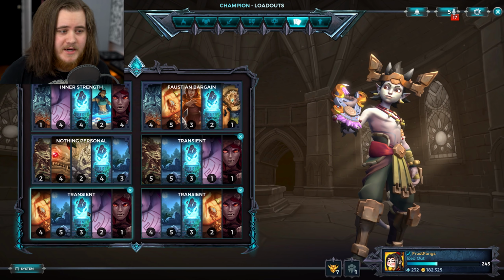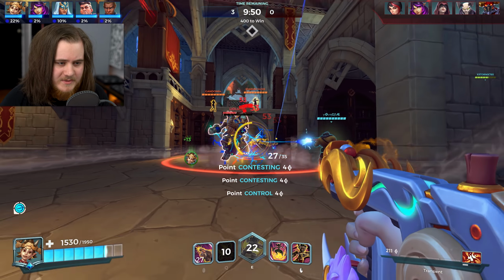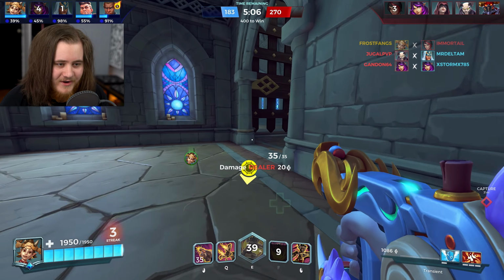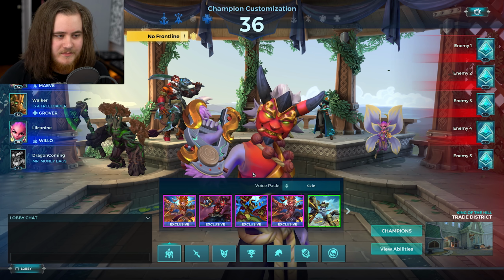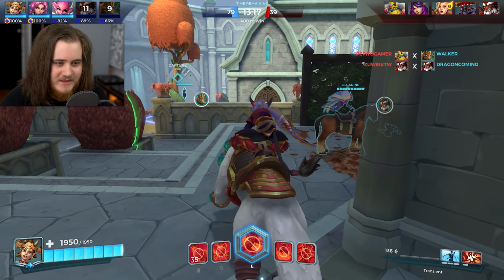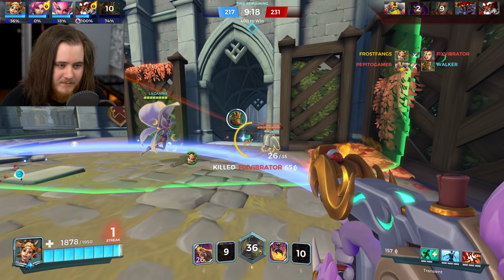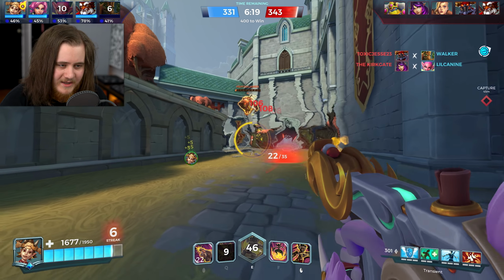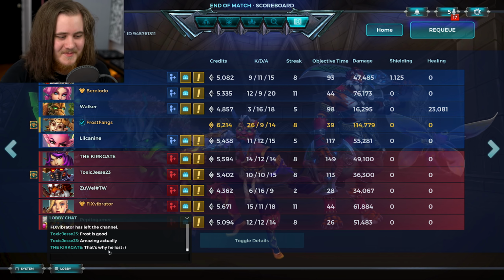AS CLOSE AS IT GETS! | Paladins Talus Gameplay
PaladinsTalus gameplay and build. Time for some close Talus moments with my updated setups!